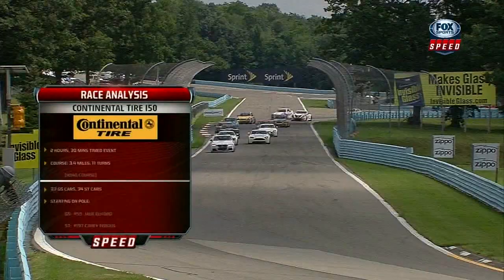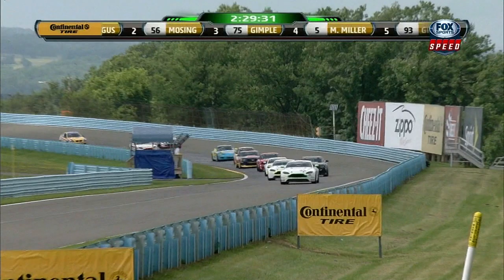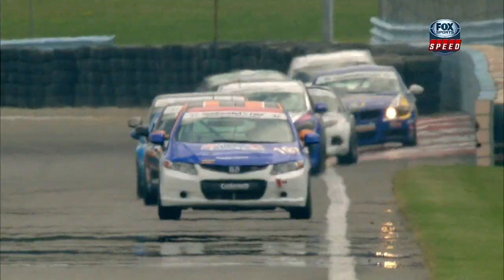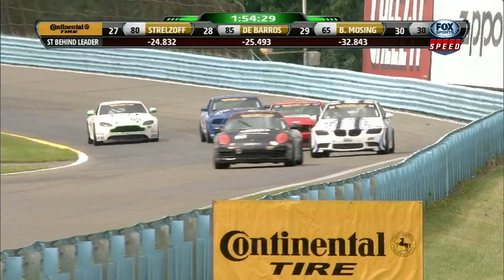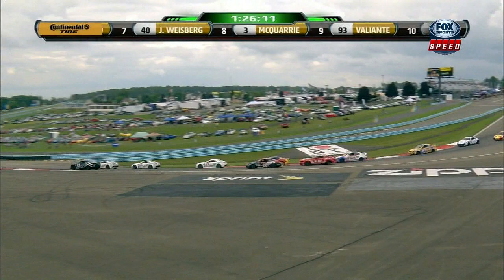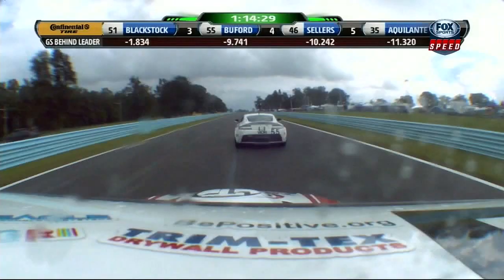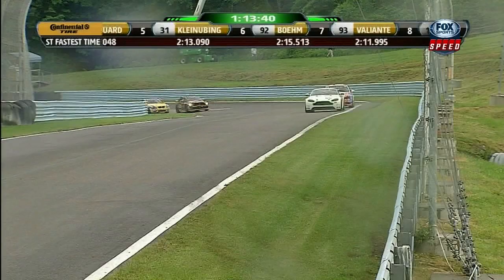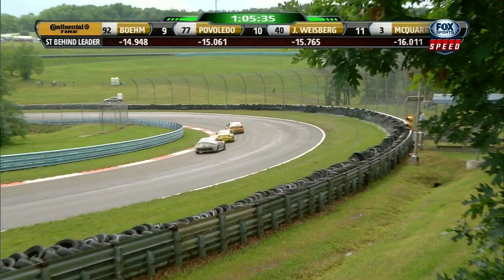Jade Buford Highlights from Watkins Glen (06-29-13)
From SPEED'S broadcast on July 7, 2013 of the Continental Tire Sport's Car Challenge race from Watkins Glen.